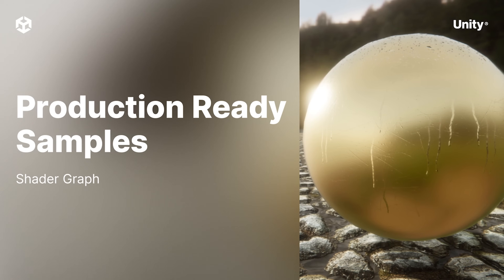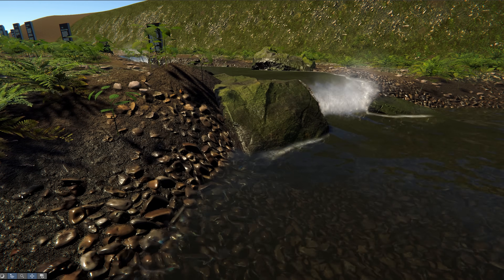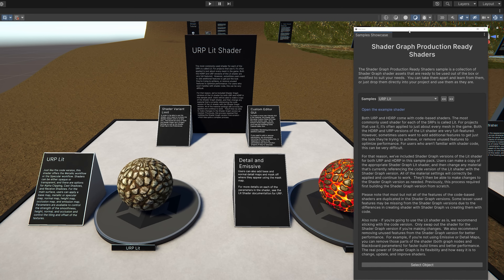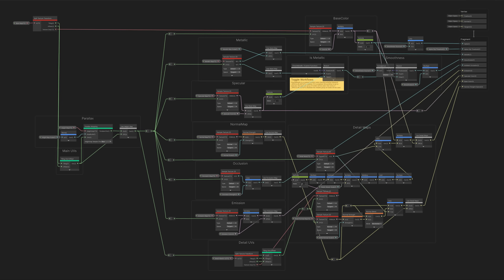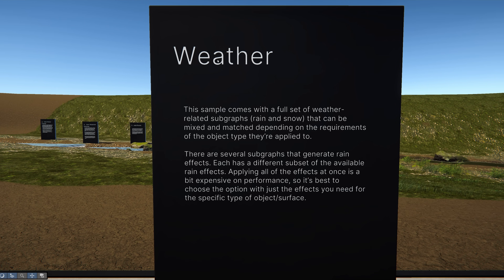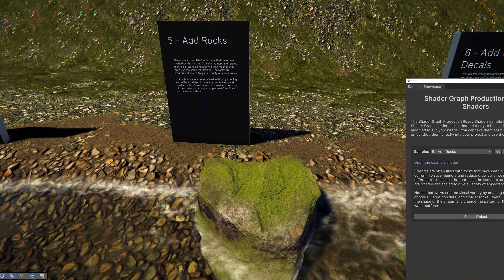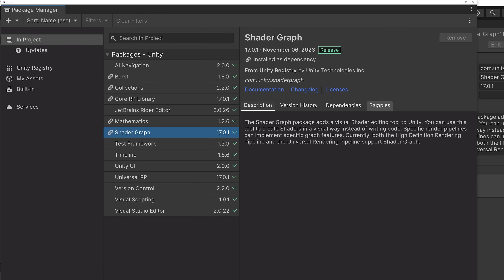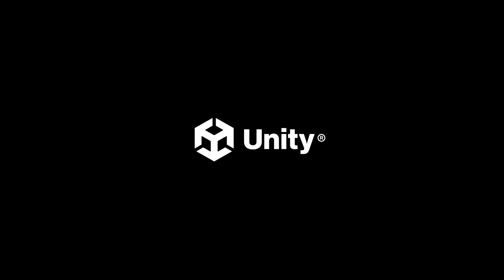Shader Graph: Production Ready Shader Samples | Tutorial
We created a new sample set –   Production Ready Shaders – that contains over 25 Shader Graph shaders that are ready to use in your project. The sample also contains a step-by-step tutorial on creating a forest stream environment using the assets from the sample.

Follow this video to see how to import and use the new samples in Shader Graph.

We would love to hear your feedback on this new sample content. Post comments in the Shader Graph Forum

Time Stamps:
[0:00] What is it?
[0:45] How do I use it?
[1:35] Lit Shaders
[2:16] Decals
[2:45] Weather
[3:17] Tutorial
[4:00] How do I import it?
[4:47] Share your feedback with us!